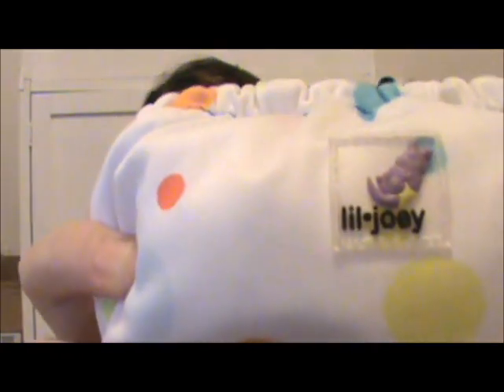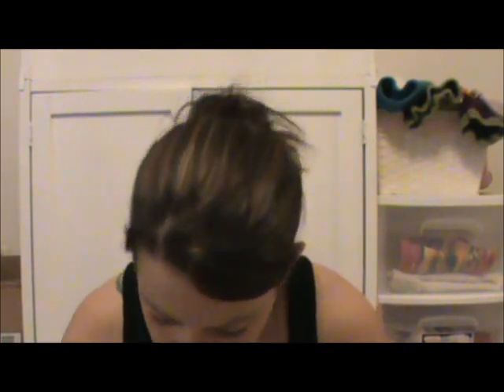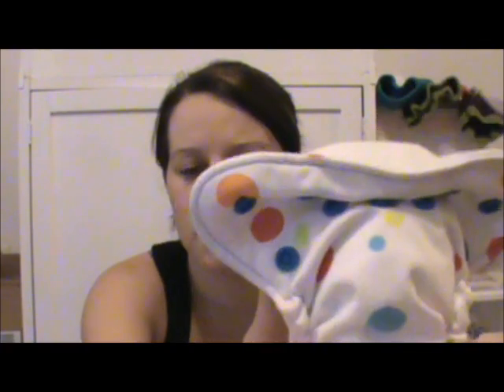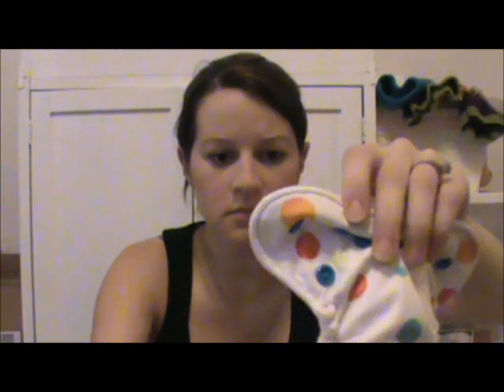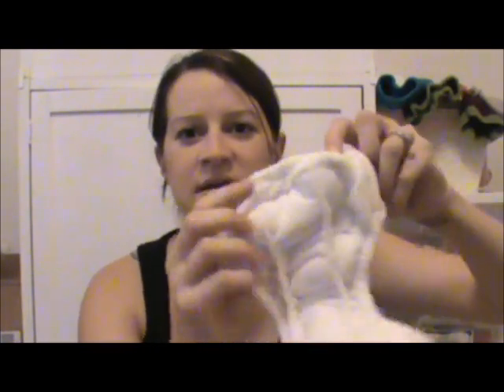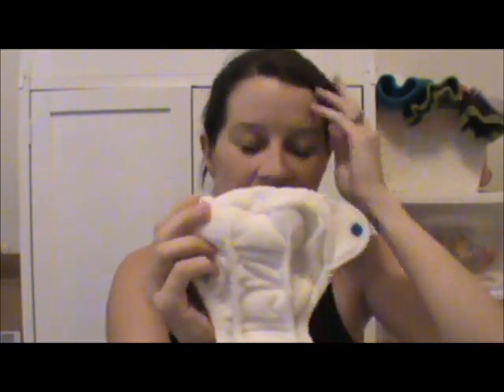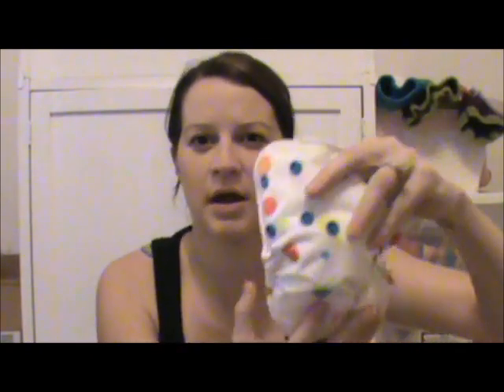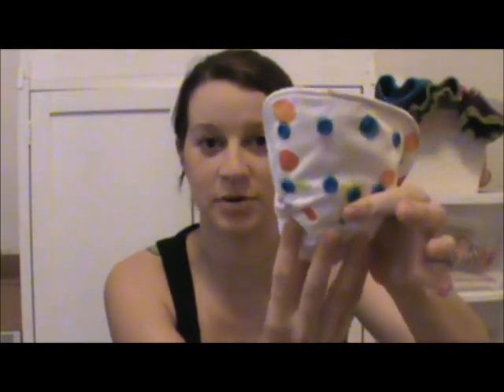Newborn Cloth Diaper Review (little joey) - used on a little girl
Megan (rmmartin92405)

this diaper fit from birth (8lbs 6oz 21.25 inches) till 10lbs 10oz and roughly 3 1/2 weeks Newborns go through SEVERAL diaper changes a day so this diaper was used several times in a large rotation of diapers.

Overall thoughts:
fit: PERFECT right from birth
ease of use: very easy for dads, spouses, or grandparents to use
leaking: non except my own user error one time

I would definitely reccomend this super tiny cute diaper

*this review is only my opinion on the diaper, i was not paid by rumparooz/kanga care to do this diaper review*